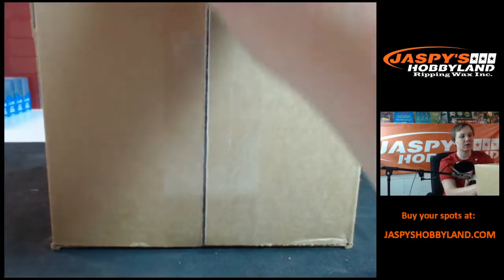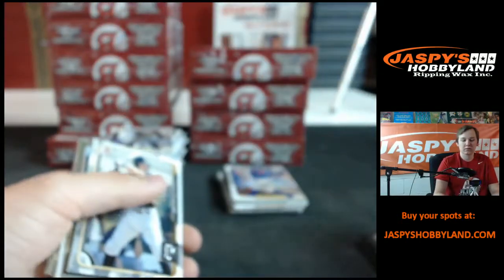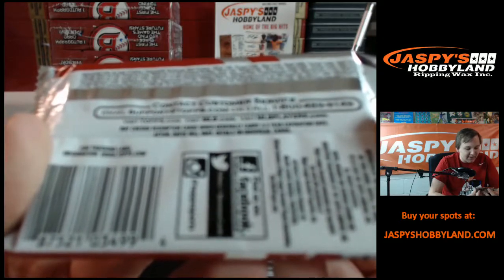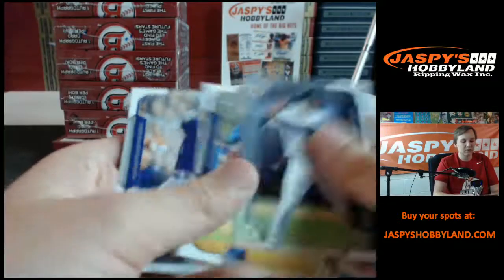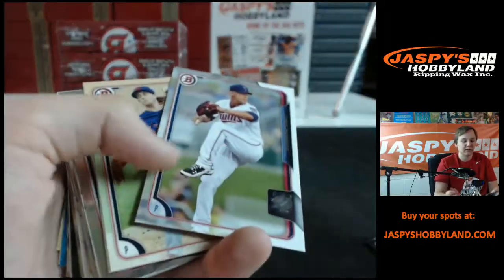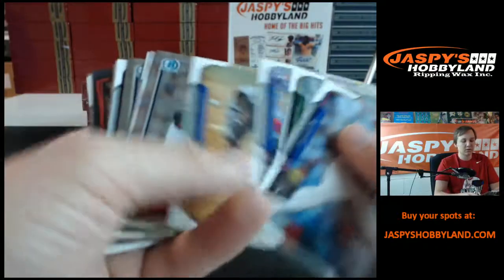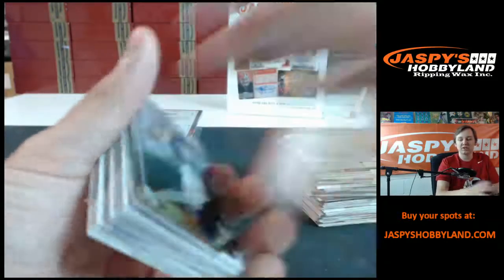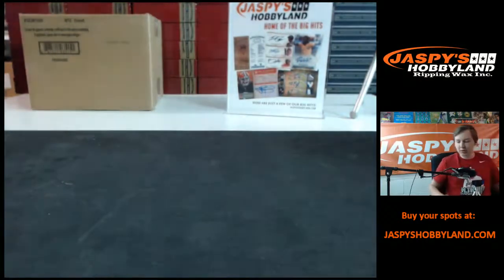4/30 - 20 CASE BREAK - #1 - 2015 Bowman Baseball Hobby Case - eBay